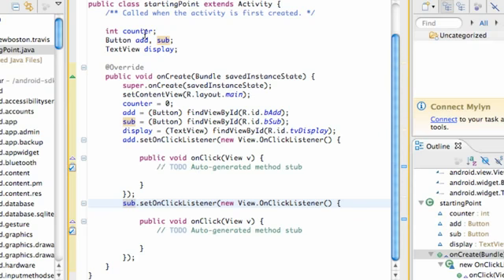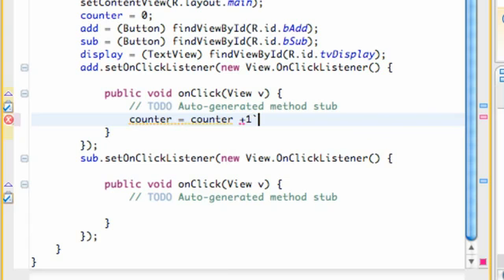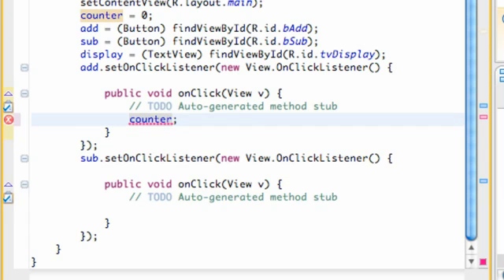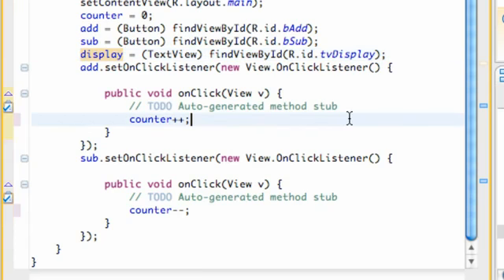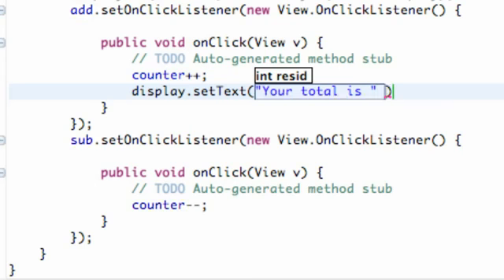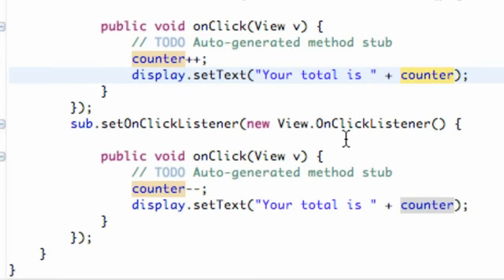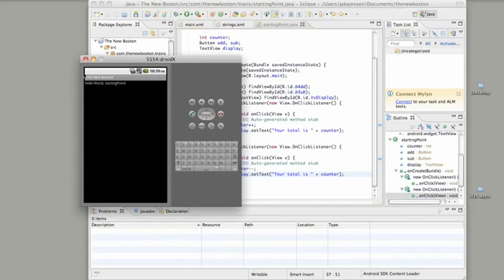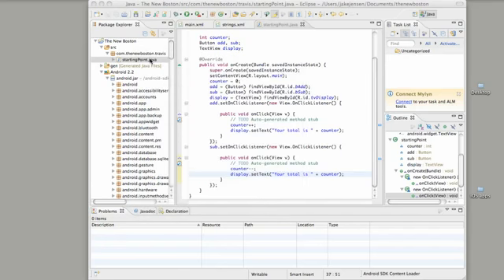using set text button for our button